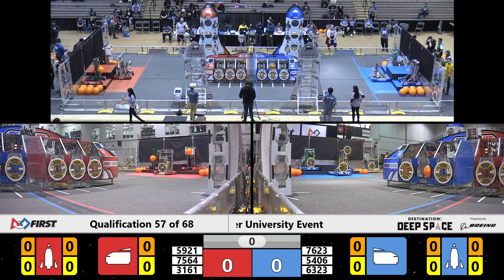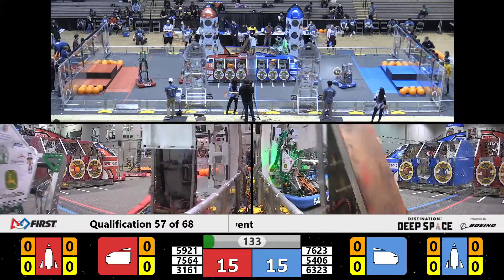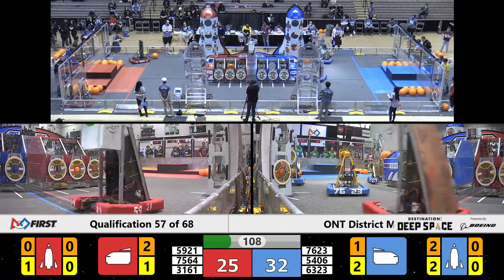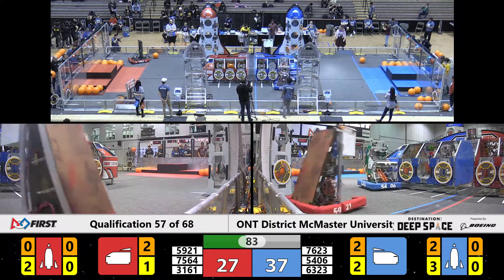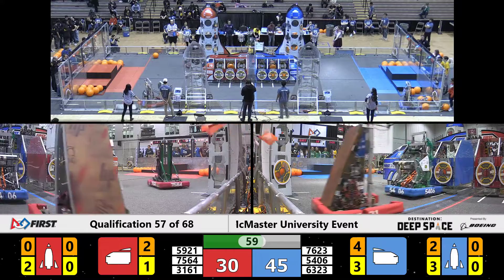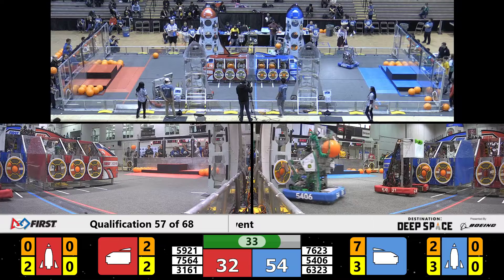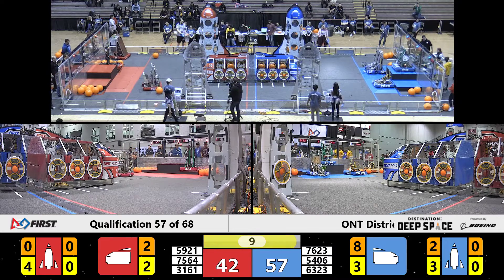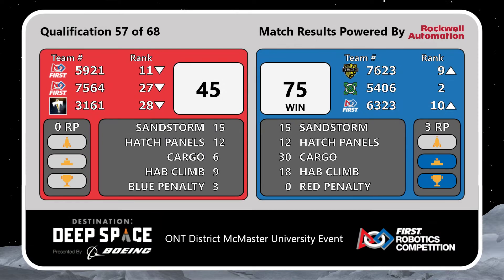Qual 57 - 2019 ONT District McMaster University Event